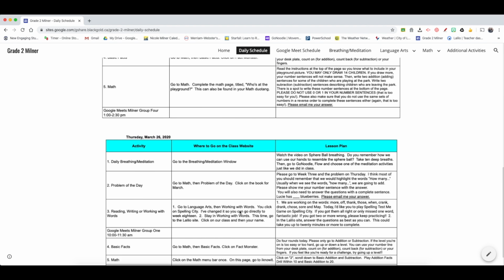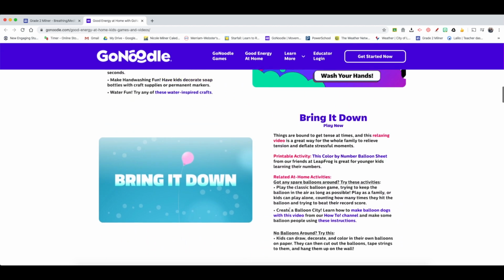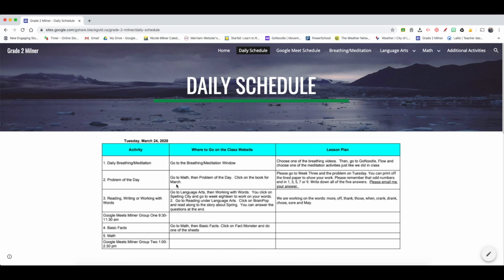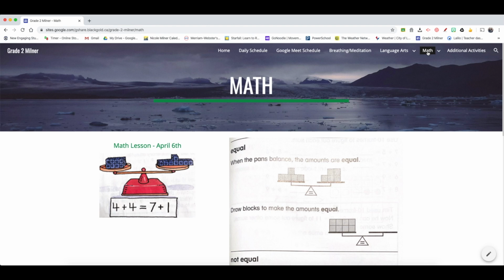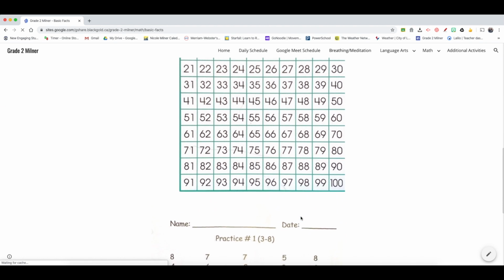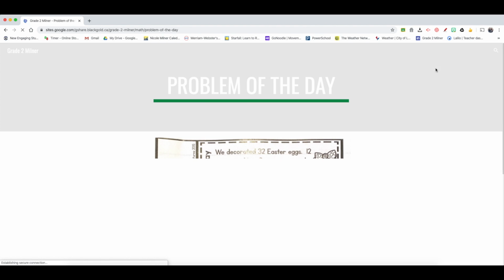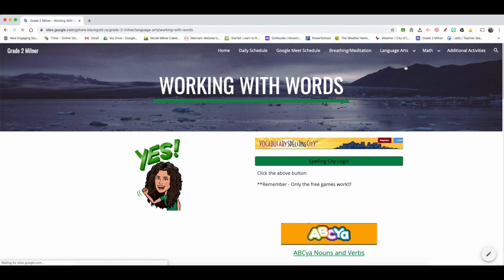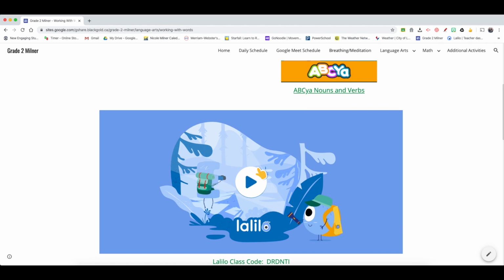How to Use the Website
How to use the 2M Classroom Website